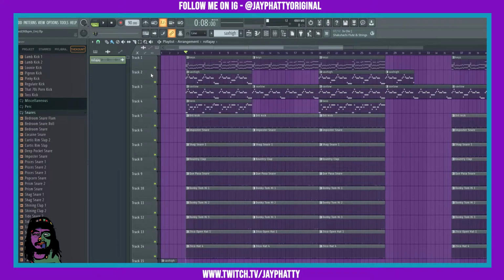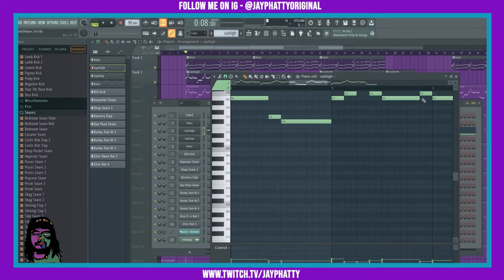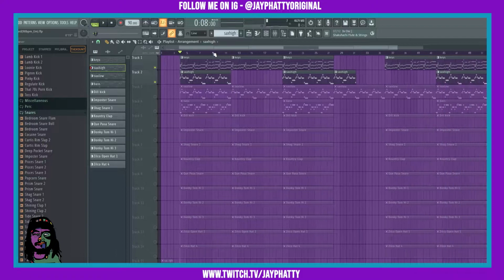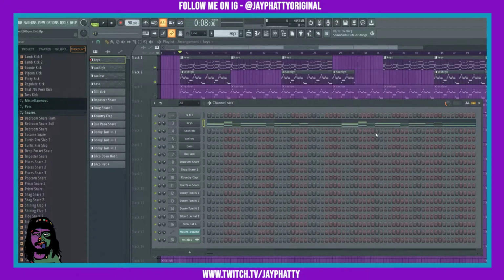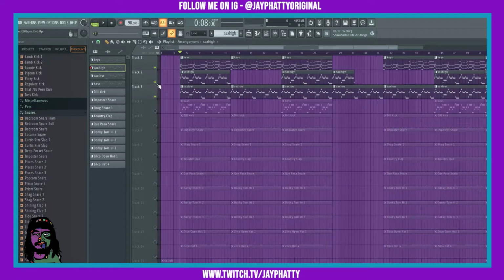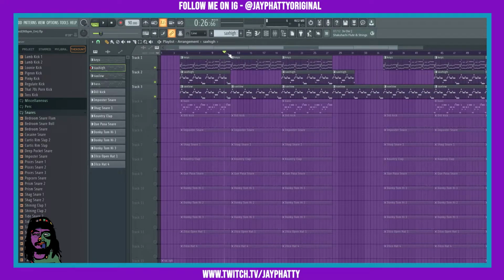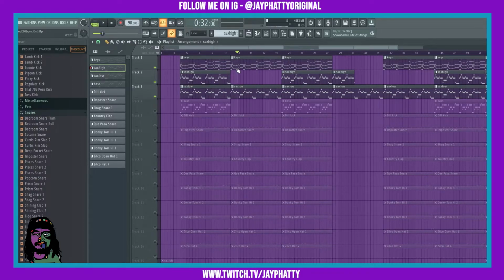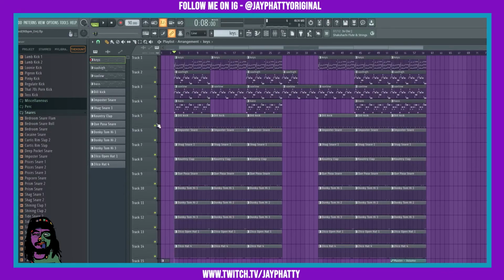Catchy Simple Melodies Bring Sauce In FL Studio 20 (Tips & Tricks)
Today we talk about simple melodies in FL Studio 20! Much love y'all!